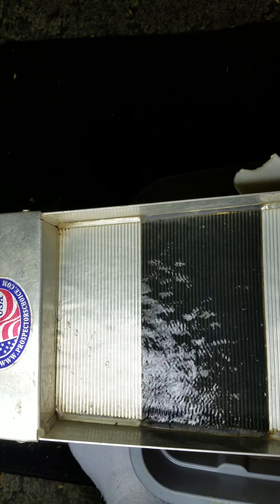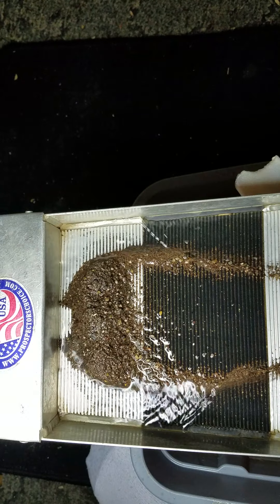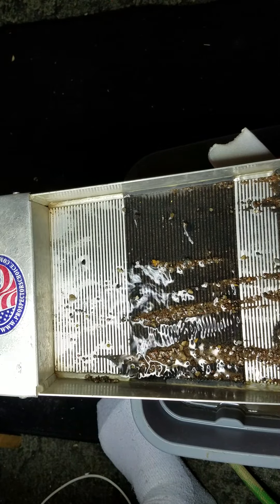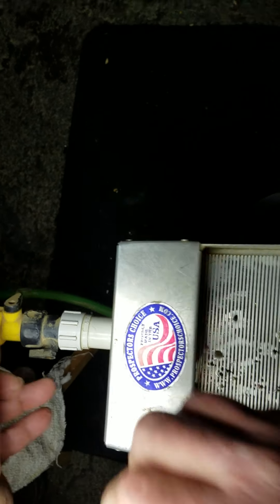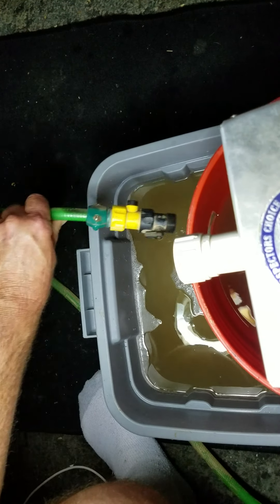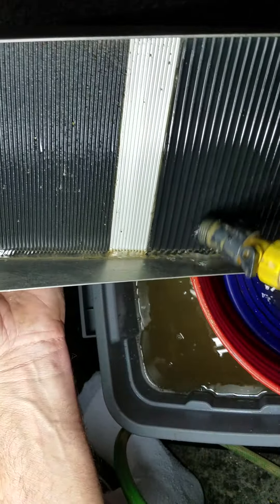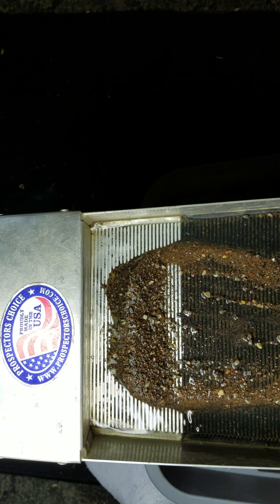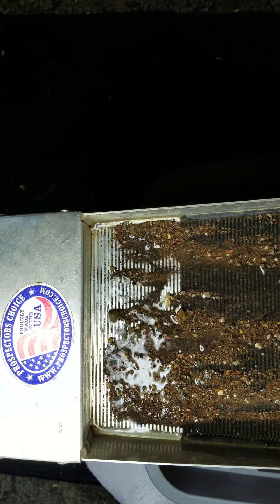Playing in the dirt!